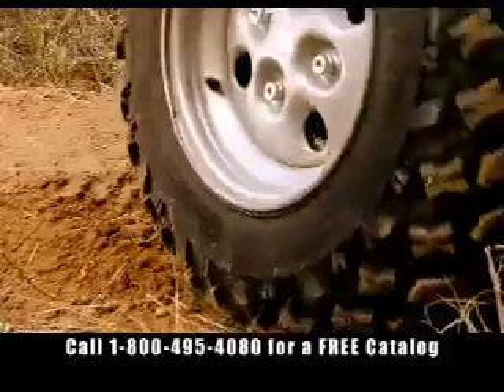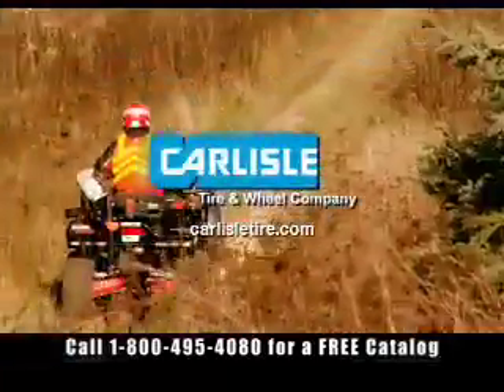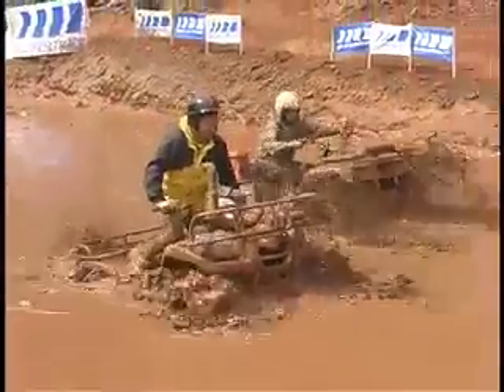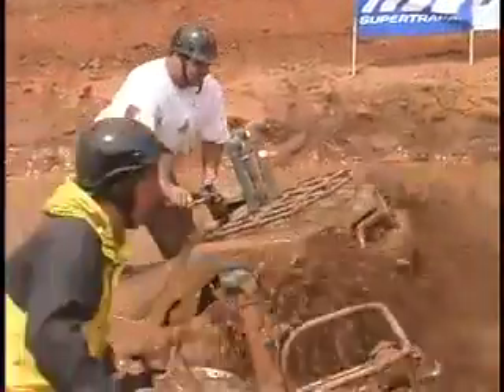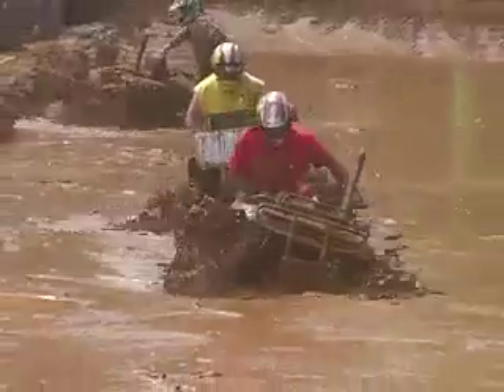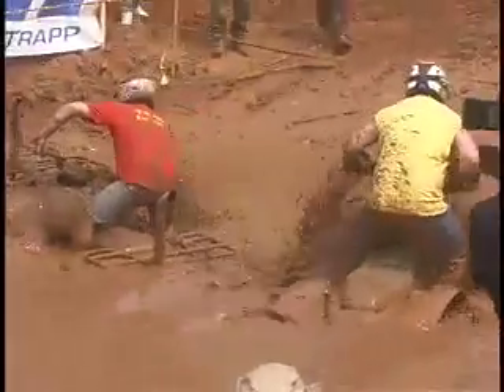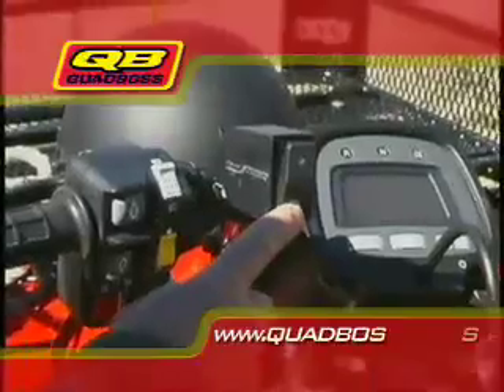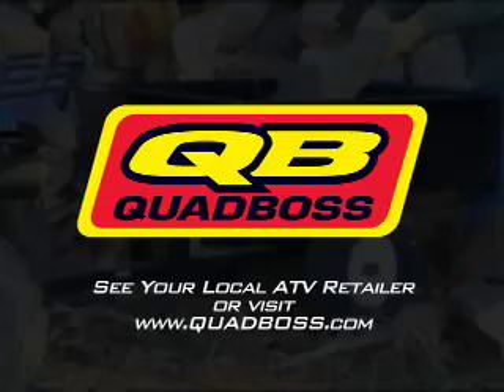ATV Television ExtremeConditions - '05 Mud Nationals p3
ATV Television ExtremeConditions - We cover the SRA (Solid Rear Axle) class at the 2005 Mud Nationals. SRA Class part 3 of 4. Lots more Mud Nationals coming.